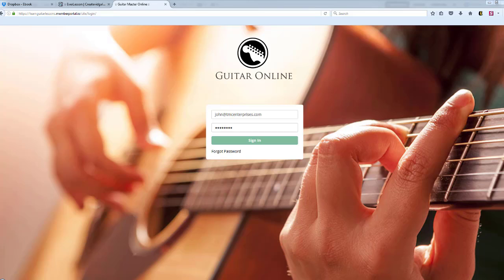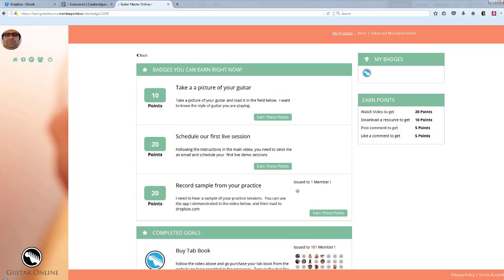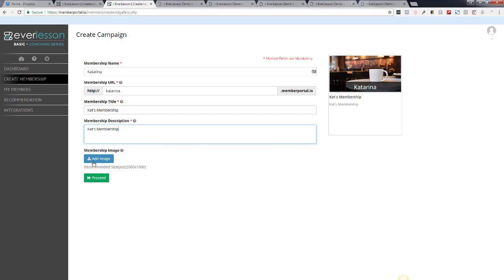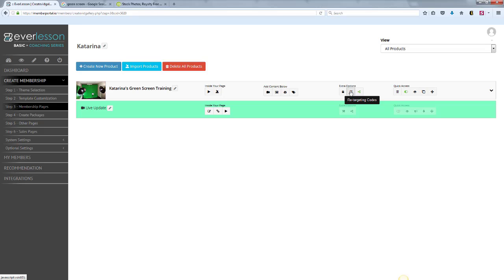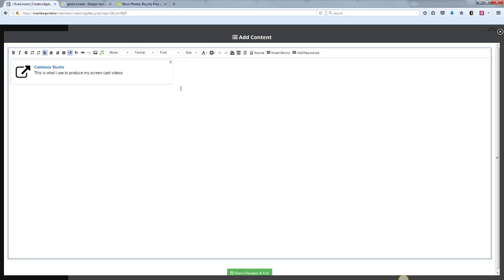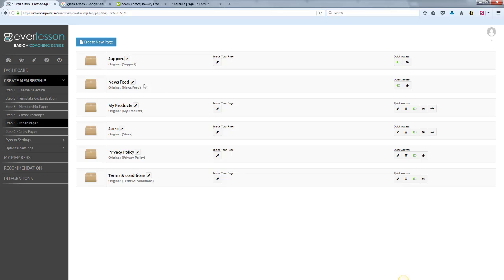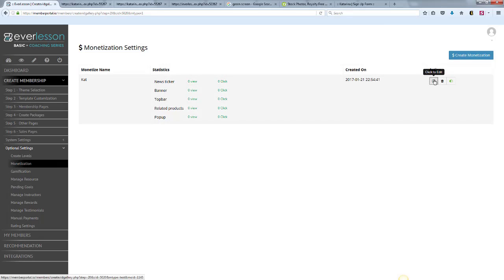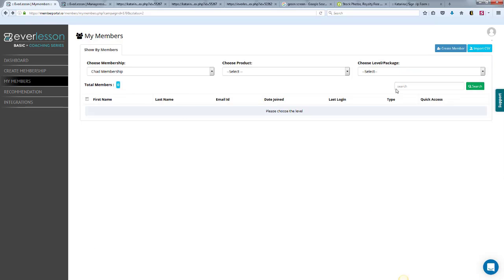EverLesson Full Demo